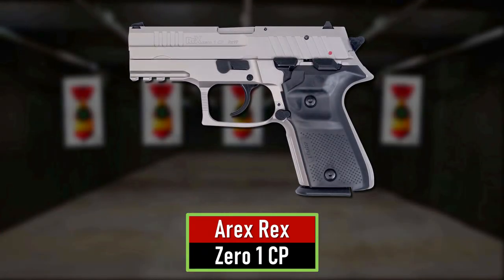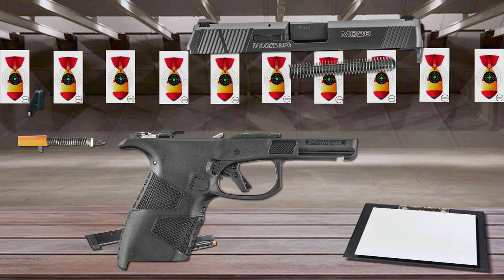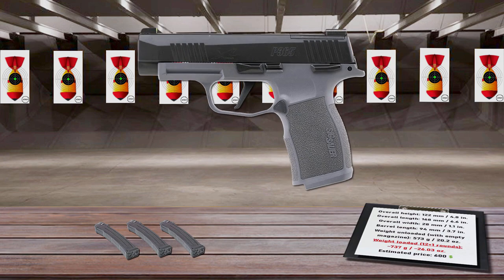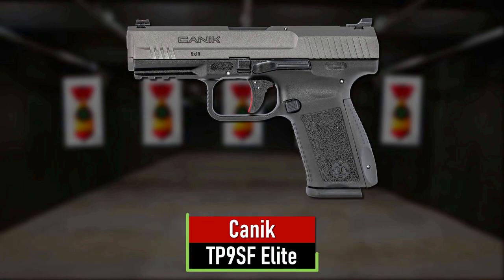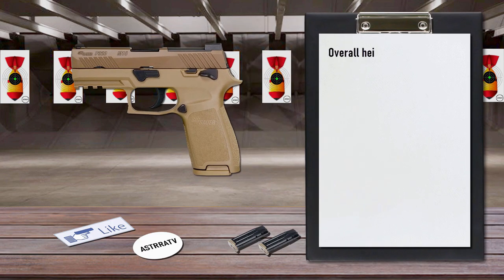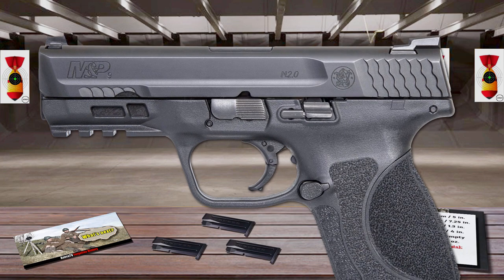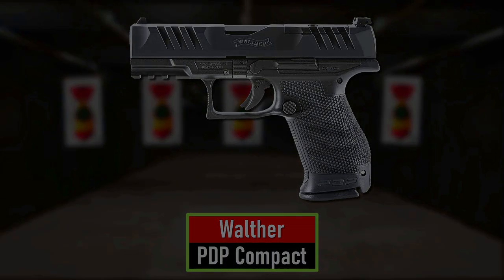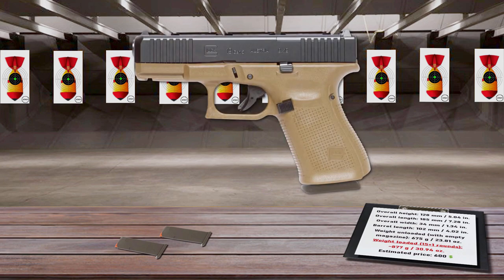Top 10 9mm Compact Pistols In The World 2022 | MilitaryTube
Top 10 9mm Compact Pistols In The World 2022
9mm pistols are the most popular and versatile handguns in the world. 9mm pistols are the most popular handguns available for good reason: they have a relatively high capacity, 9mm ammunition is inexpensive and plentiful, they have less recoil than most other calibers, and with modern defensive ammunition, they can be very effective for self-defense. There are literally hundreds of 9mm pistols and their variants to choose from. But which are the most durable, easy to use, and accurate right out of the box with no modifications needed? This list will feature the best and most accurate 9mm compact pistols out of box that will come in different shapes and sizes while serving a variety of functions. So, to help you with your decision, we’ve listed the best 9mm pistols on the market and but give you the know-how to choose your own.

✔️ 10. Arex Rex Zero 1 Compact
✔️ 9. Mossberg MC2c
✔️ 8. Sig Sauer P365 XL
✔️ 7. Beretta APX Compact
✔️ 6. Canik TP9SF Elite
✔️ 5. Sig Sauer P320 M18
✔️ 4. S&W M&P 9 M2.0 Compact
✔️ 3. CZ P-10C
✔️ 2. Walther PDP Compact